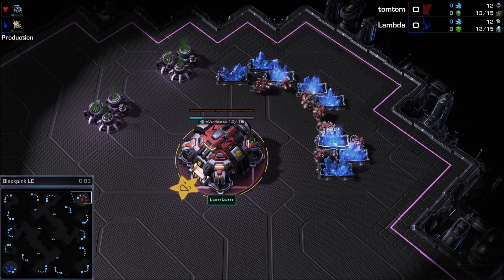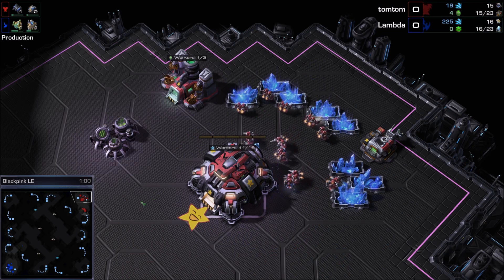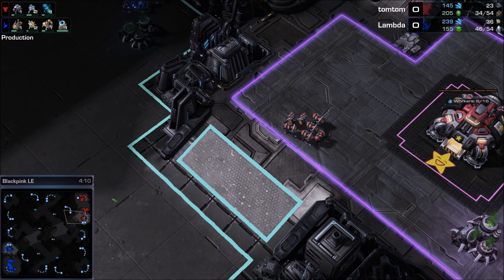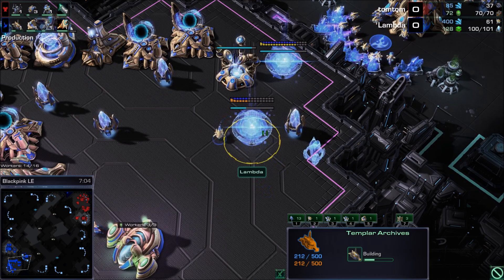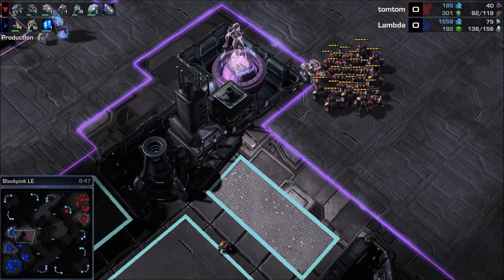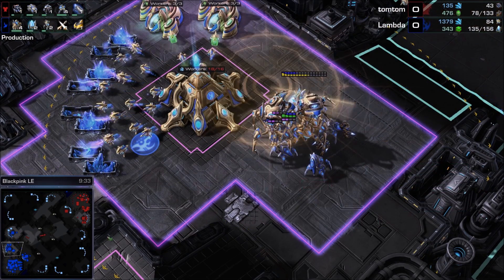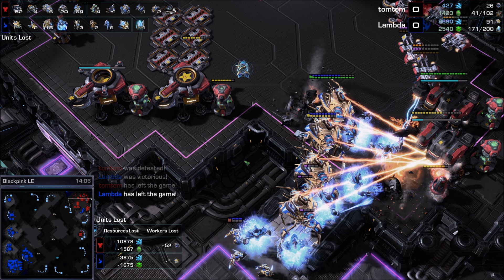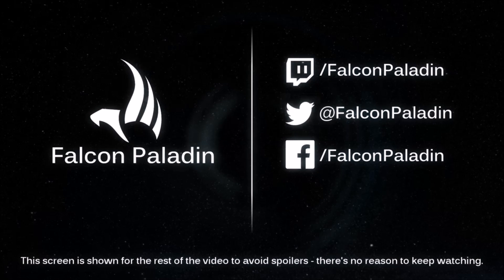Lambda (P) v tomtom (T) on Blackpink - Into the Void 2018 - StarCraft 2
Come learn and laugh!